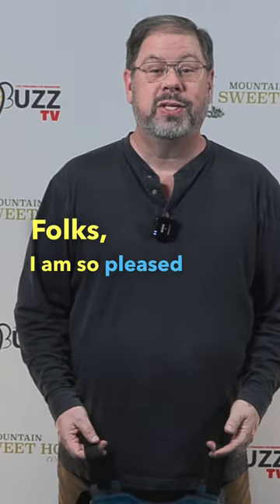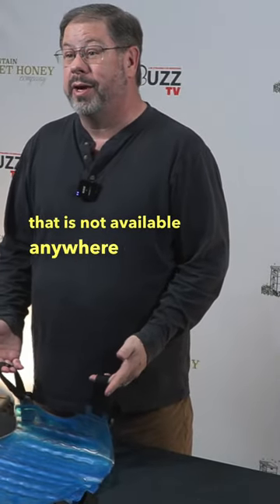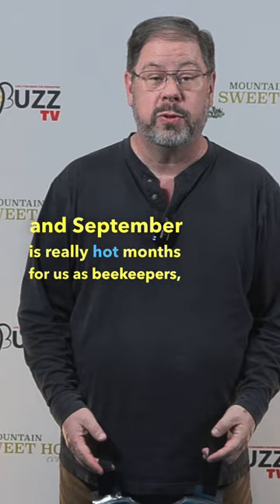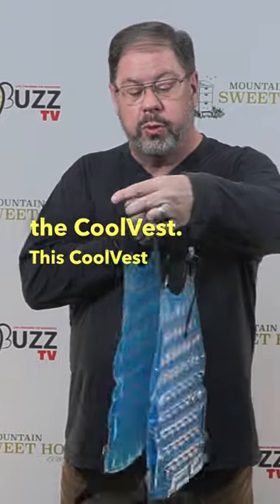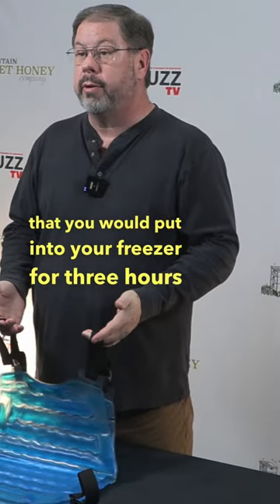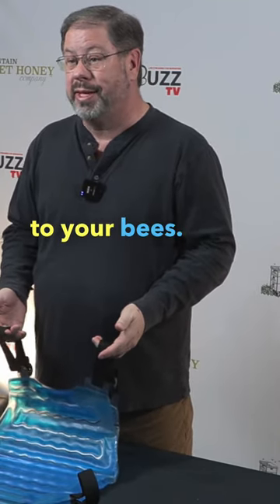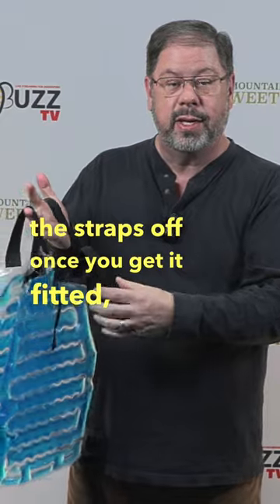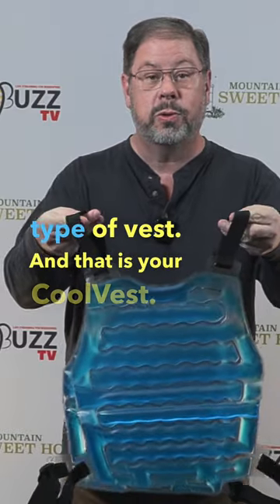NEW PRODUCT ALERT! - Beekeepers Cool Vest 🐝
We are the first to offer this unique Cool Vest to the beekeeping community!  This Cool Vest is a GAME CHANGER for the hot months of June, July, and August!

Our Cool Vest is designed to keep you cool and comfortable in hot weather while you are tending to your bees. The unique design of this ice vest allows you to simply slip it on and instantly cool your core temperature to reduce the dangerous effects of heat stress. This ultra-thin cooling vest remains flexible at any temperature for ultimate comfort and temperature regulation because it stays close to your body at all times. Filled with water gel, this cooling vest will stay cool for almost 2 hours and can be stored in either the refrigerator or freezer for instant use.

Please note that you will want to wear a t-shirt as a barrier between you and the cool vest!

This is a PRE-ORDER and will be shipped out no later than May 1, 2023.